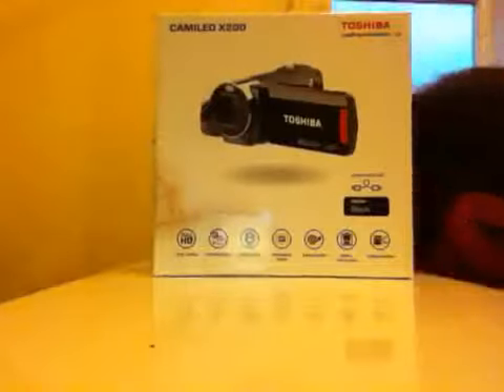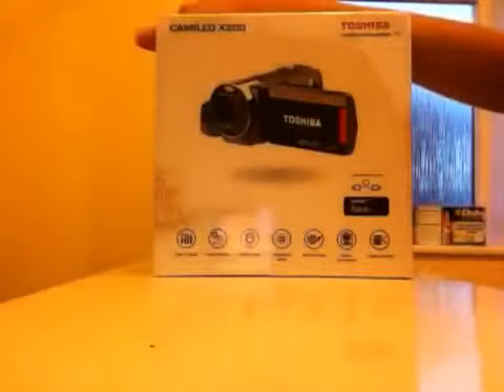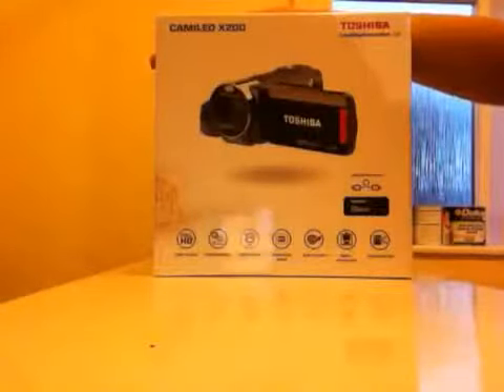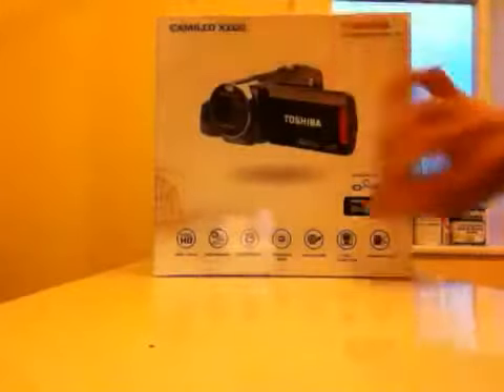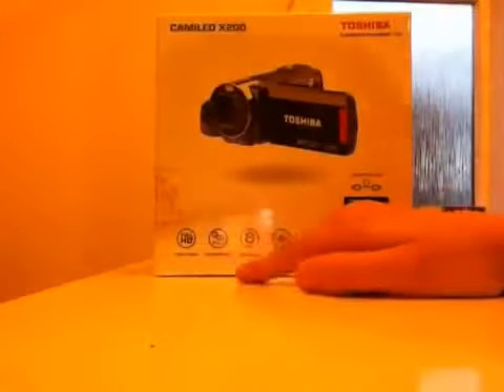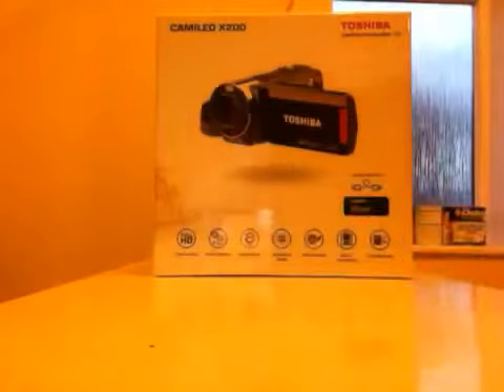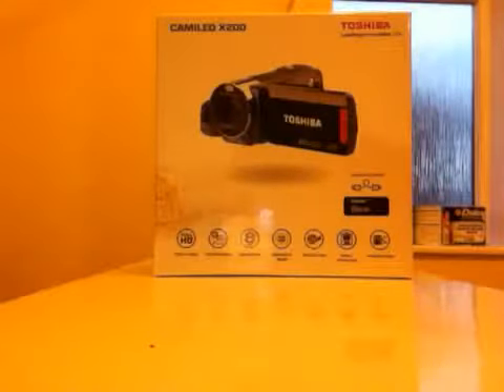Unboxing Toshiba camelio X200 camera844